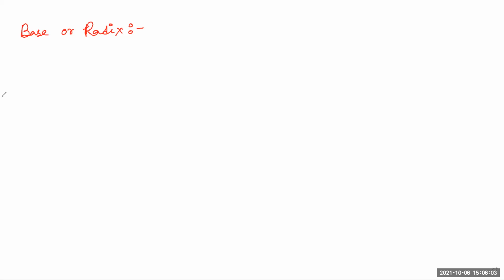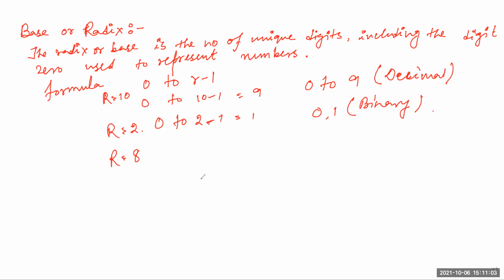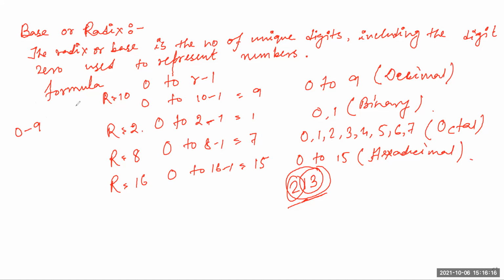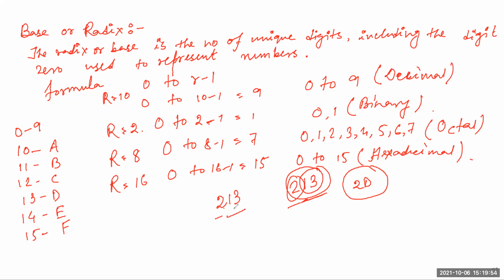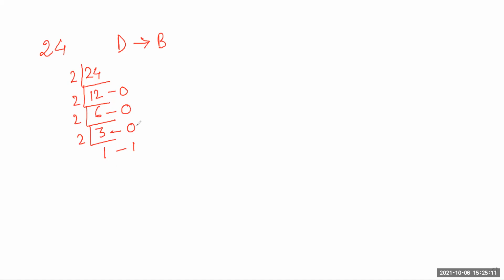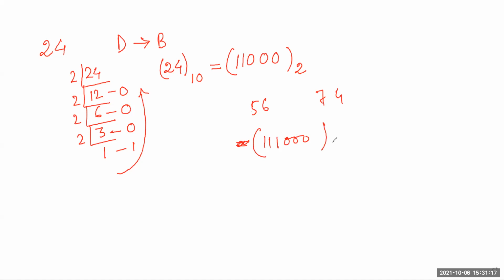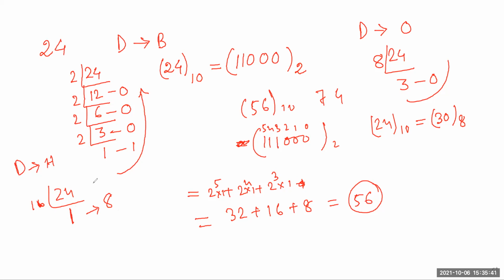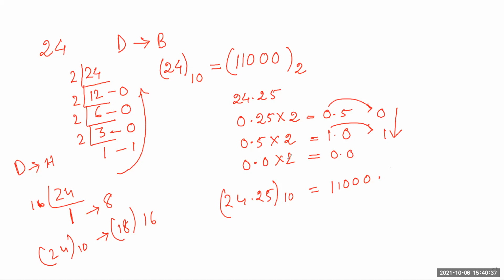EC302_Digital Electronics_3rd Sem_Lec 1(Part 2)